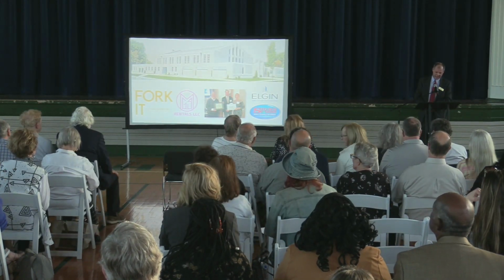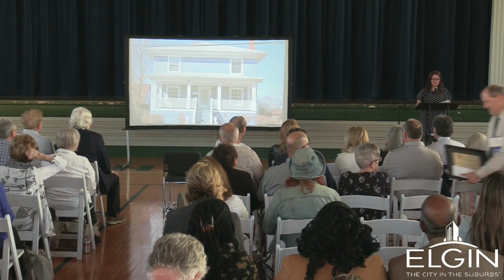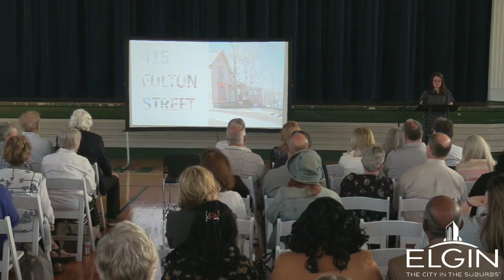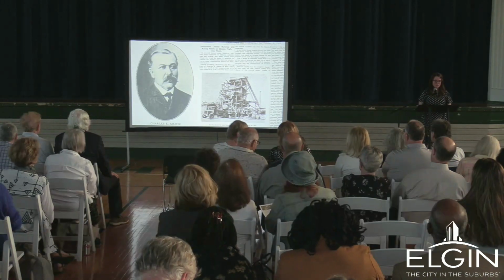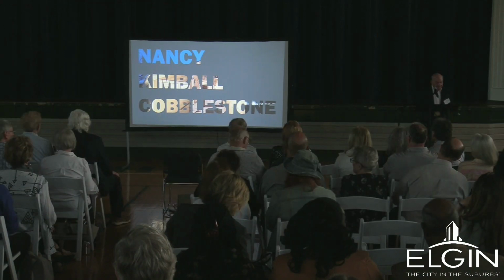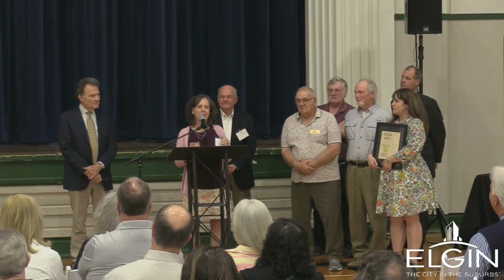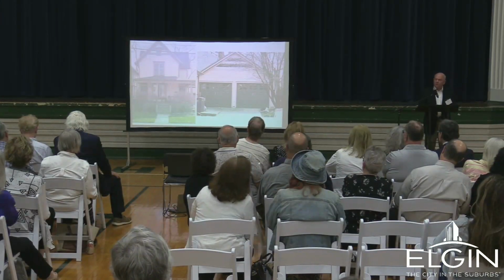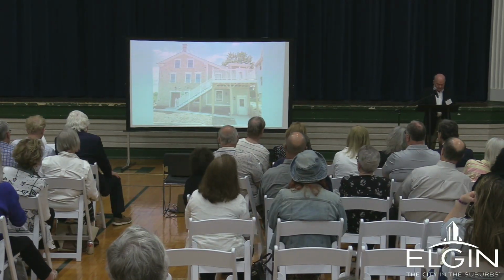34th Annual Mayor's Awards for Preservation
Presented by the Elgin Heritage Commission